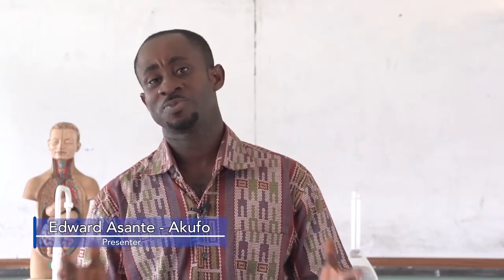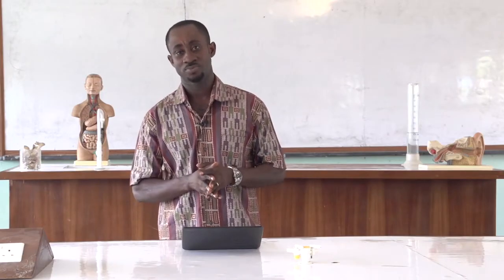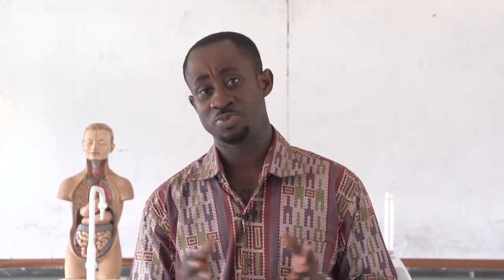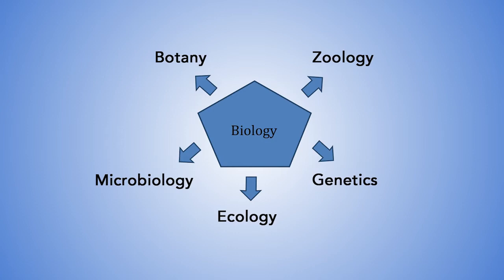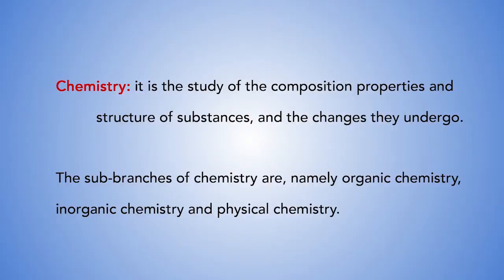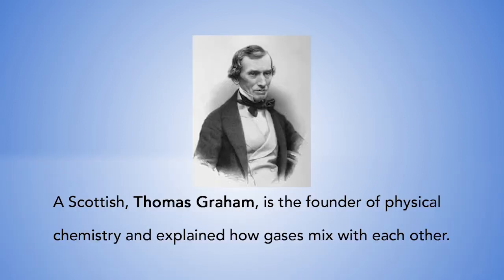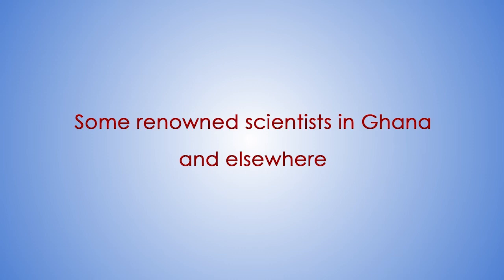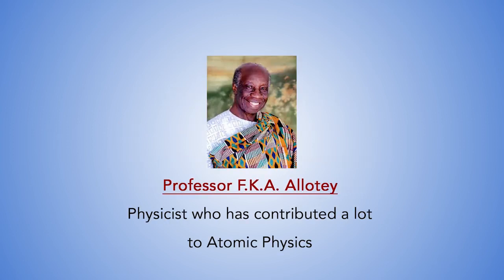BRANCHES OF SCIENCE. Did you know.LESSON 3:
LESSON 3: BRANCHES OF SCIENCE. There are three main branches of science: physical science, Earth science, and life science. Physical science is the study of inanimate natural objects and the laws that govern them. It includes physics, chemistry and astronomy.